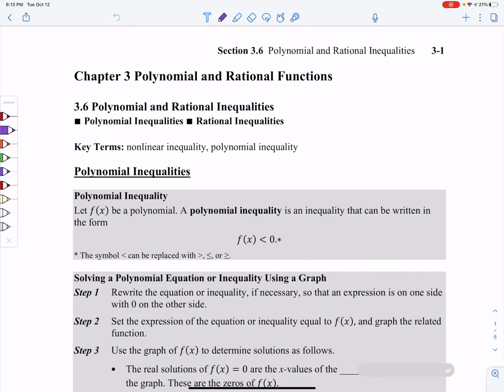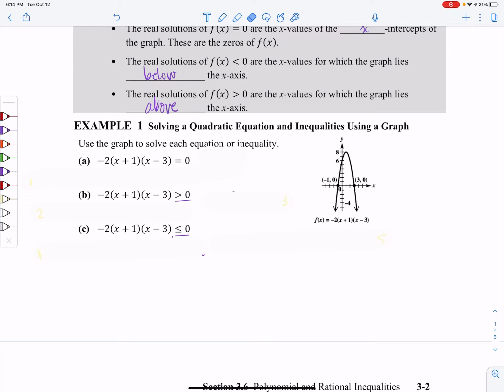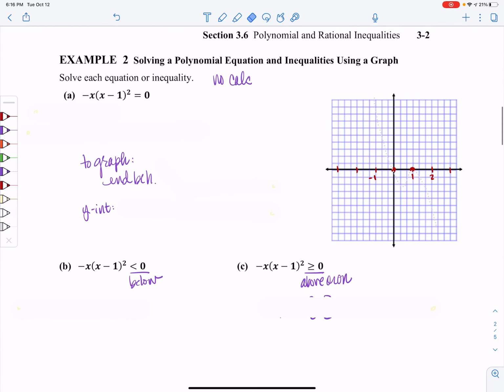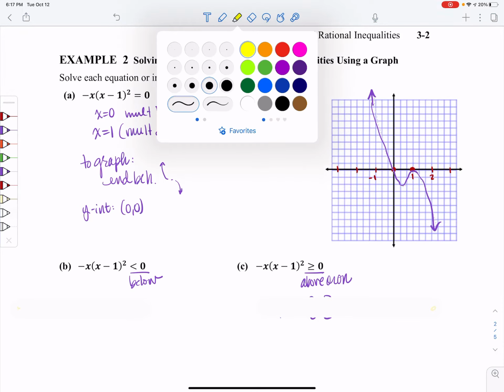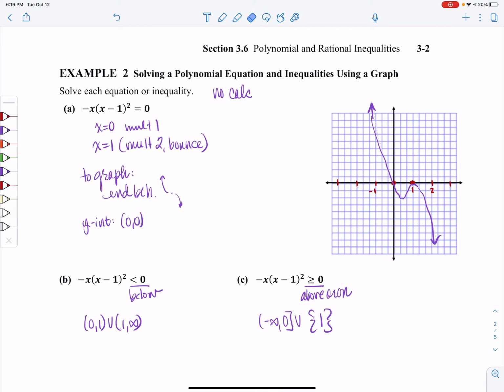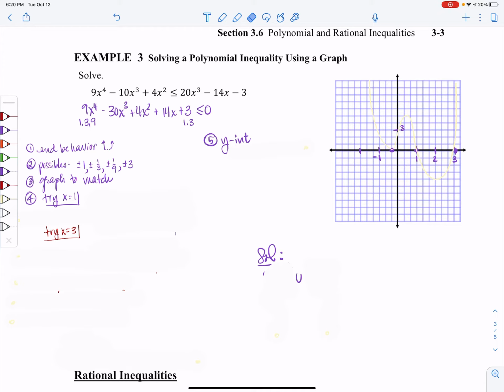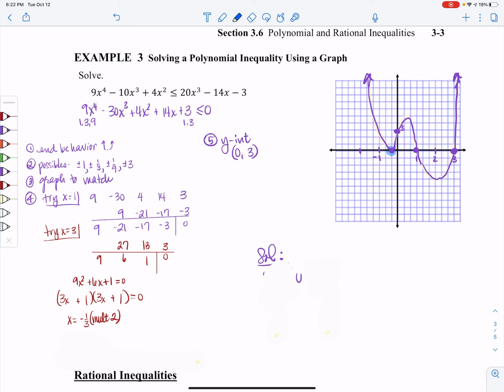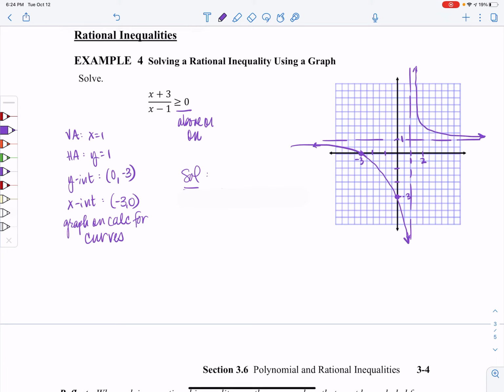Polynomial and Rational Inequalities (110.3.6)